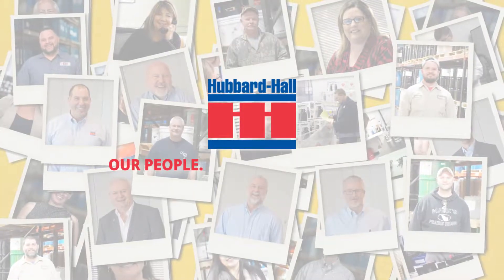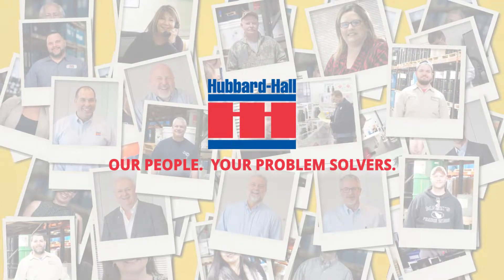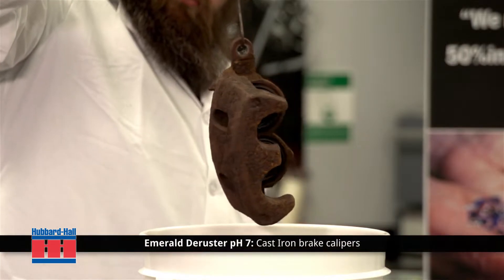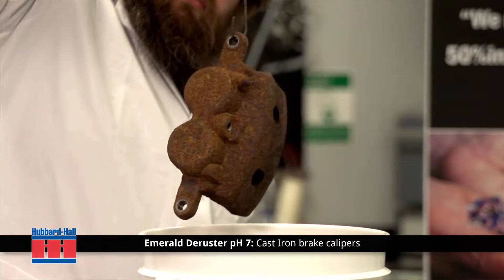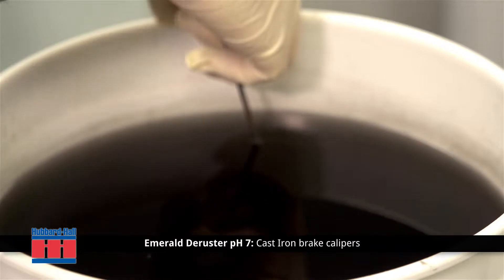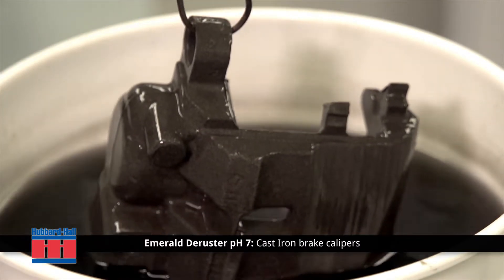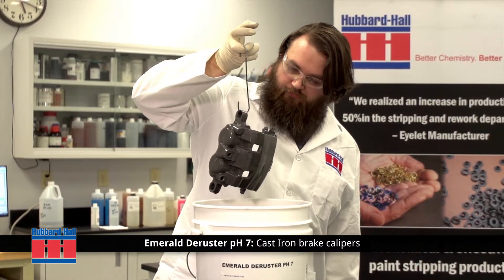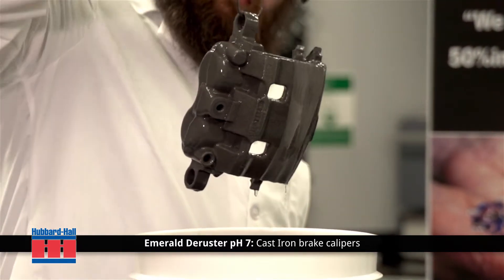Safely Remove Rust Off Steel with Emerald Deruster PH7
Emerald deruster PH7 is a soak immersion process that removes rust from steel and iron. Emerald deruster PH7 can be effective in as little as 15 minutes to 24 hours.